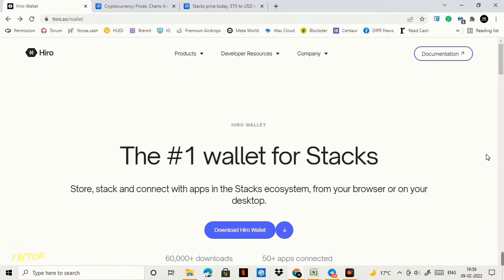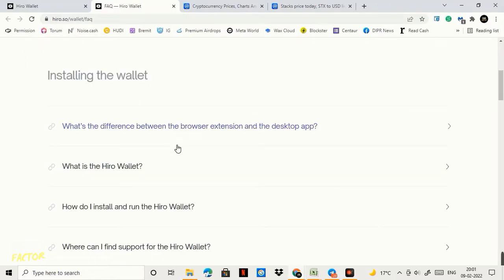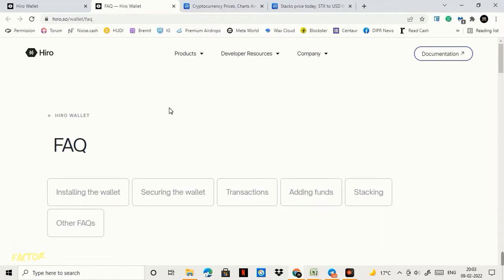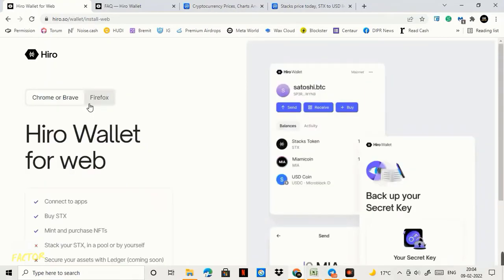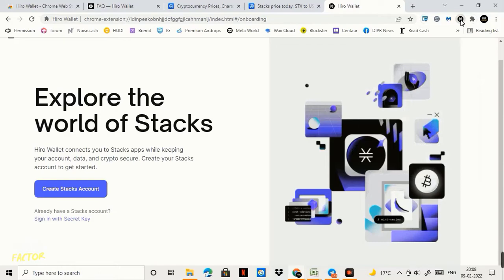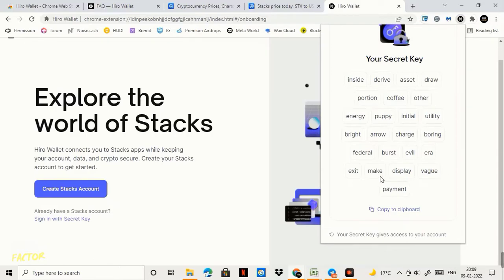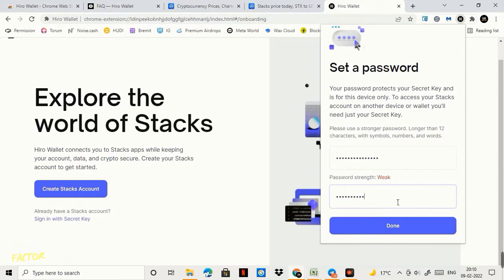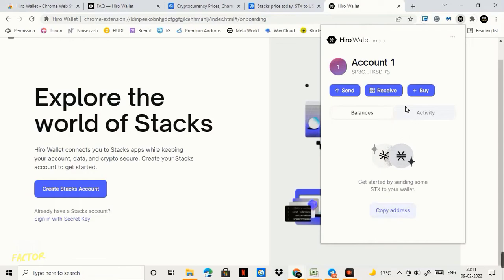How to create Hiro wallet | Easy guide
► This tutorial covers how to create a hiro wallet very easily by just following few simple steps. If you are having trouble to create a hiro wallet, then you are at the right place.

► Topics covered:

1. How to create hiro wallet?
2. How to use hiro wallet on chrome?
3. How to create hiro wallet on pc?

📌 For the latest and most genuine crypto airdrops, you can join me in my telegram group

Note: I only post airdrops into my telegram channel YOUR CRYPTO AIRDROPS almost every day. Check it daily not to miss potential airdrops.